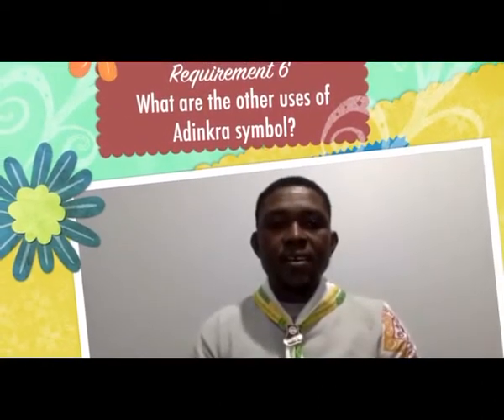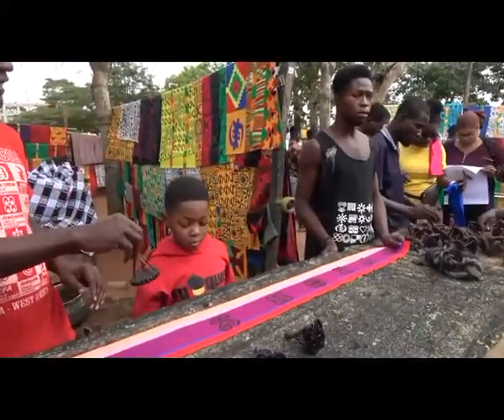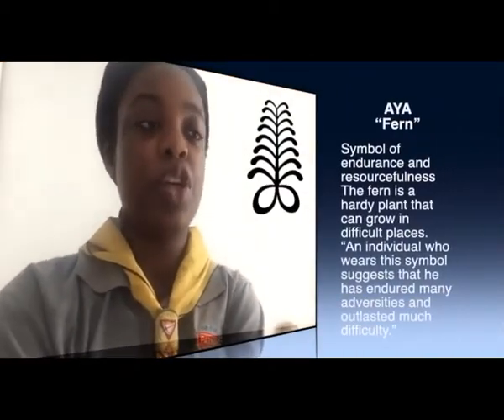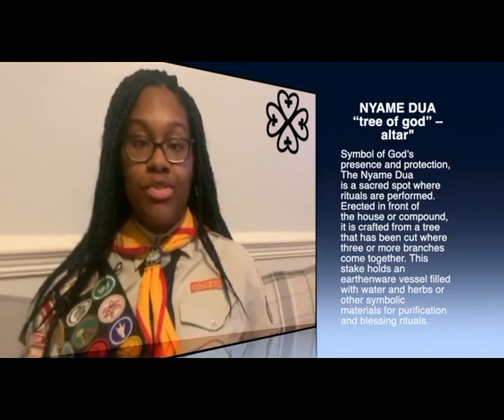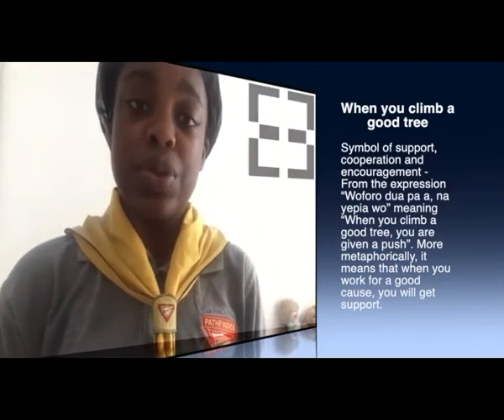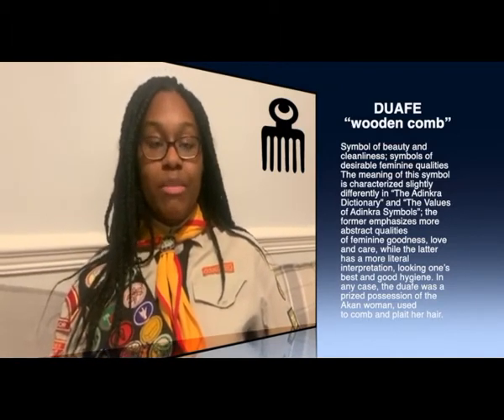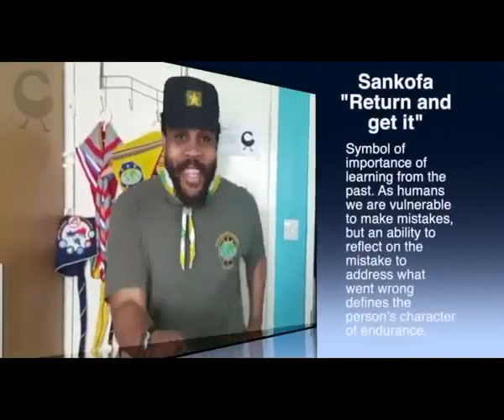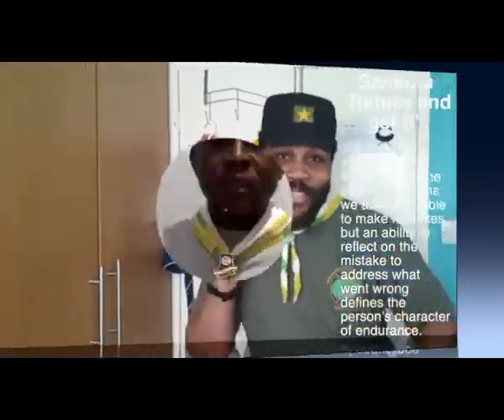Adinkra Honour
by Enoch Frimpong
British Union Conference